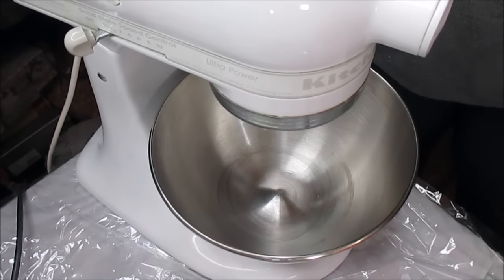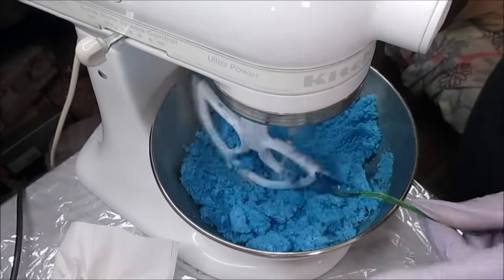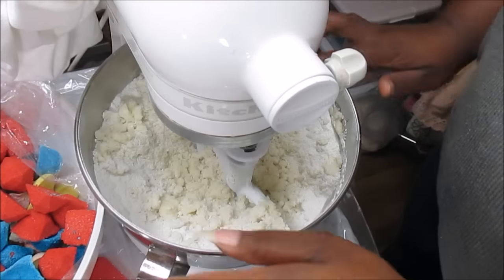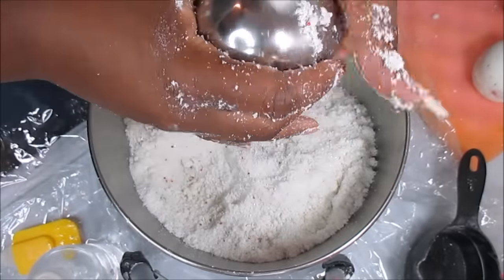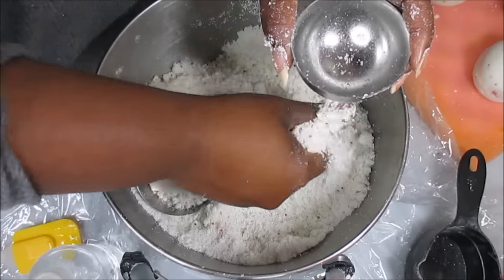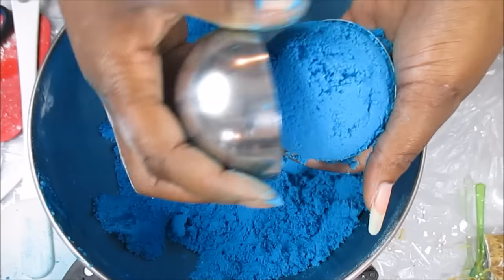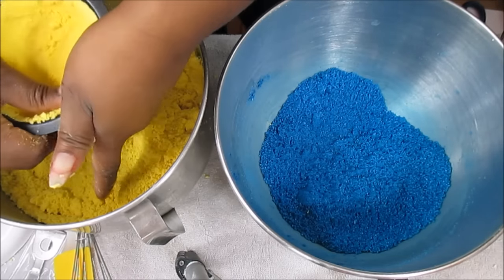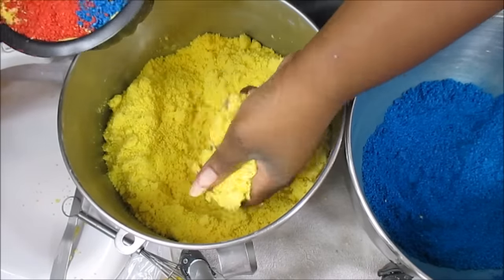MAKING 6 DIFFERENT KINDS OF BATH BOMBS AND A MINI HAUL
This is a very long video of me making bathbombs! It's been a while, so I figured I take you along as I make six different kinds for my craft fair that happened on the 26th if November! K thanks guys!!!